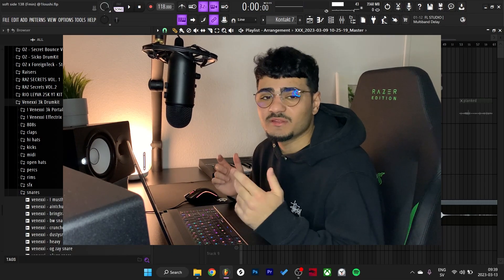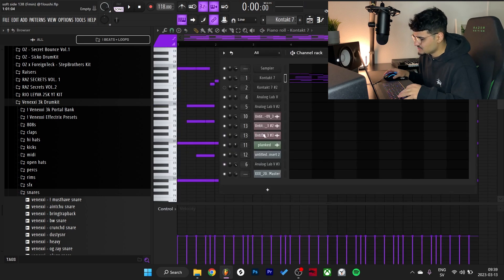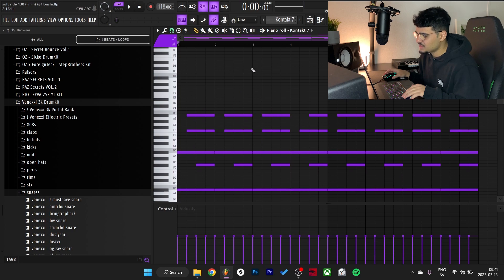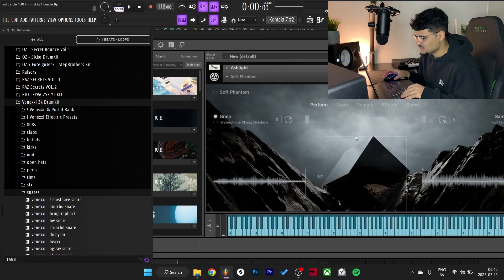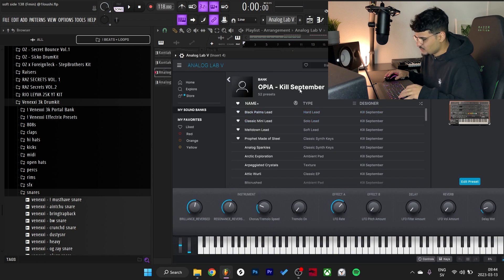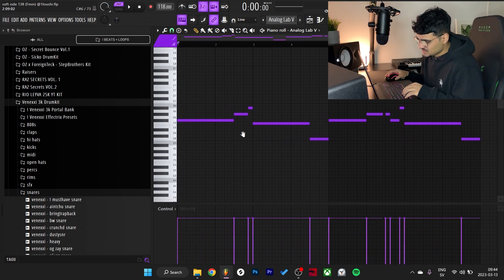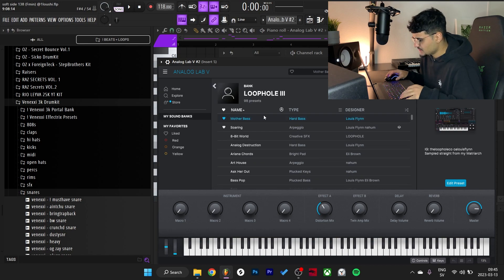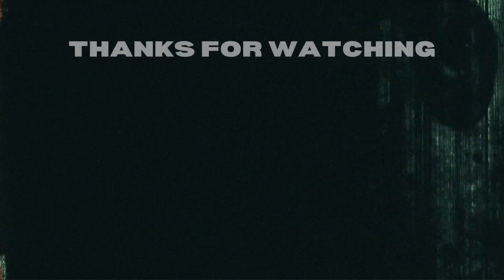How To Make Ambient Samples (Cubeatz, Travis Scott) | FL Studio 21 Tutorial